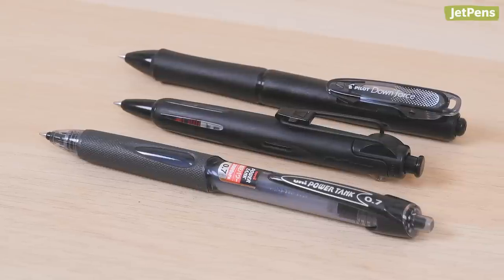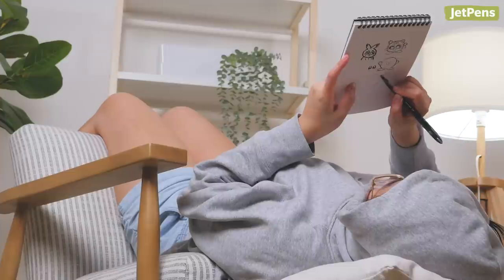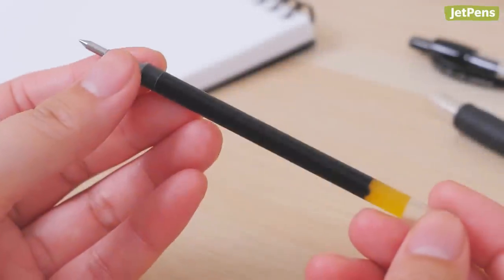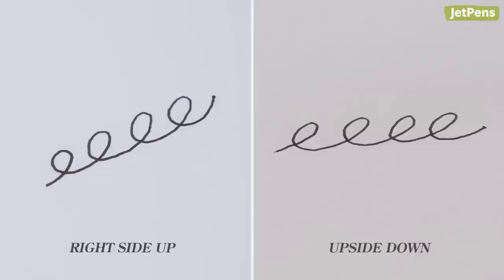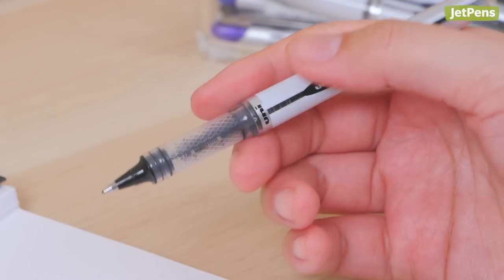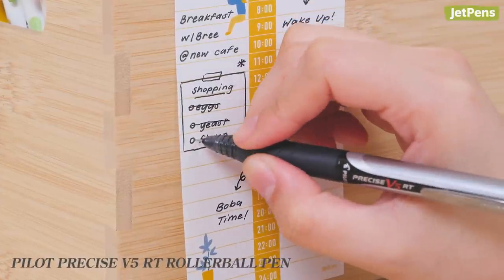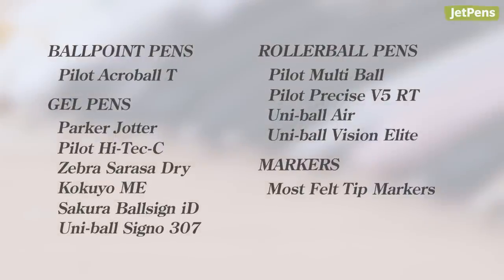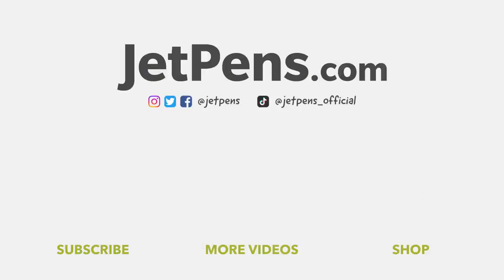What Everyday Pens Write Upside Down? 🖊✨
Pressurized pens can write at any angle, but they aren’t common and don’t offer many color options. In this video, we’re showing you everyday pens that can write upside down!

0:00 Intro

Ballpoint Pens (1:00)

Gel Pens (1:33)

Rollerball Pens (3:06)

Markers (4:20)

4:46 Outro
5:04 Behind the Scenes